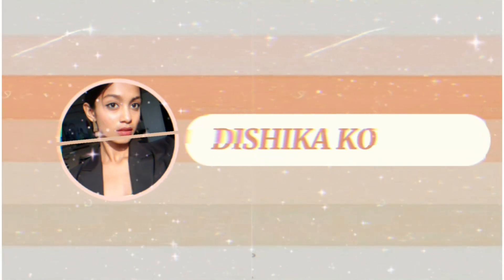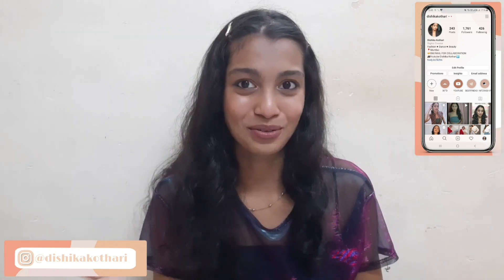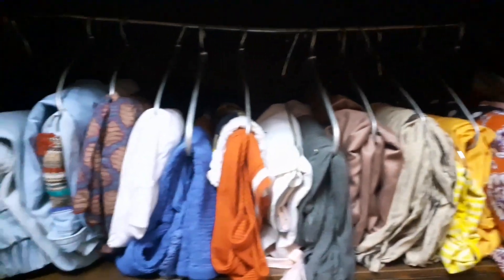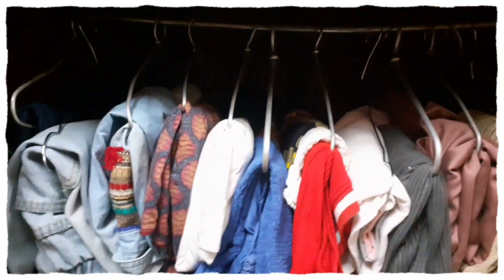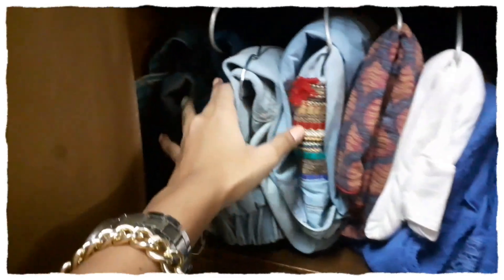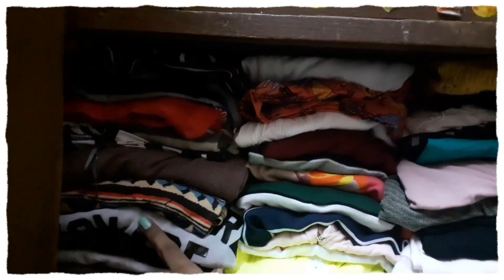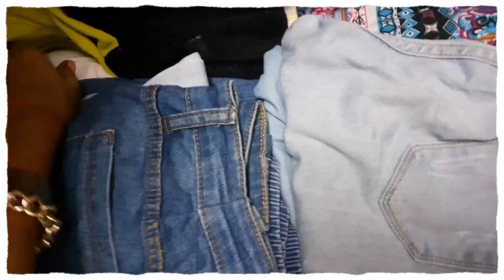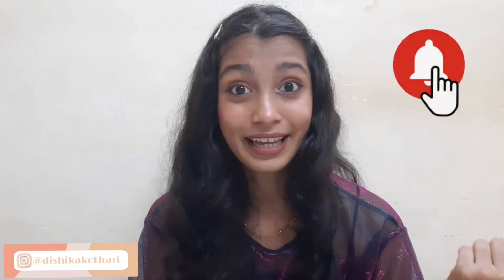MY CLOSET TOUR👗❤|(BASIC INDIAN CLOSET)|DISHIKA KOTHARI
I am back with a new video which was requested by few of my subscribers 😘
I am grateful to each and every one of you❤
video shot on-samsung galaxy M3p
edited on-inshot and vita app